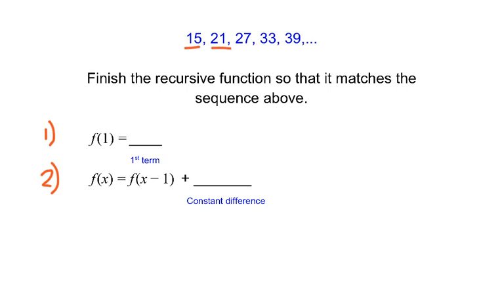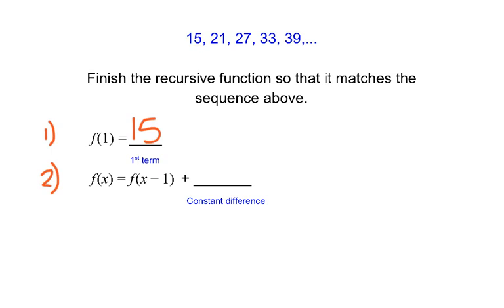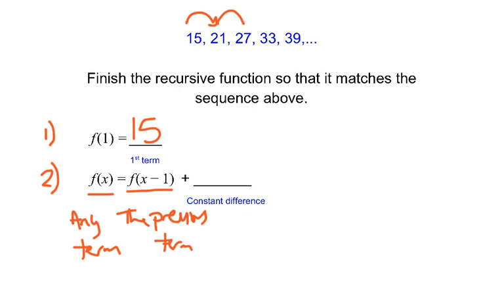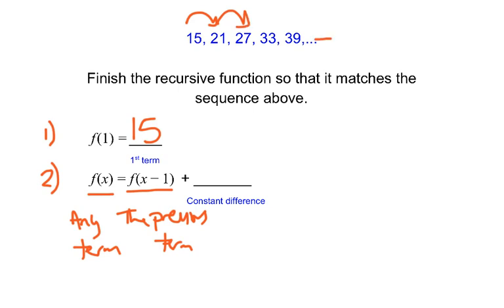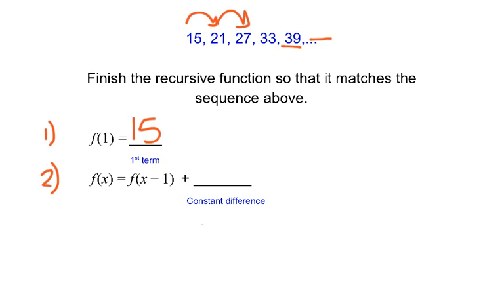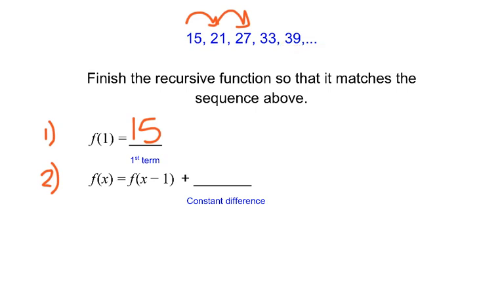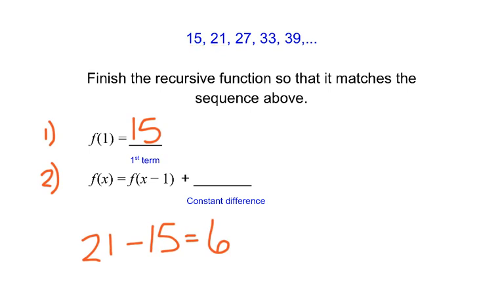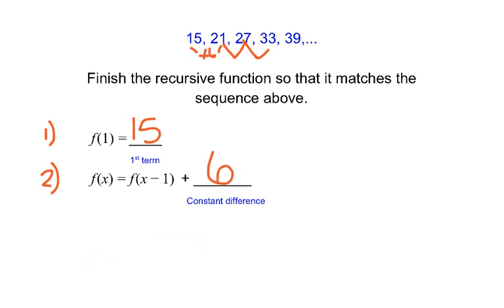Unit 7 Review: Question 2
In this video we review  how to write the recursive function of an arithmetic sequence.